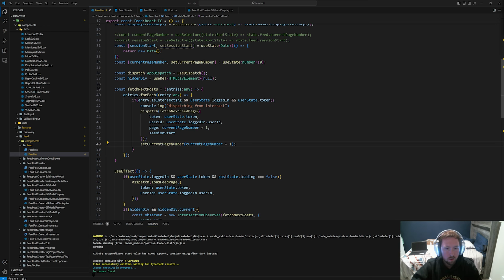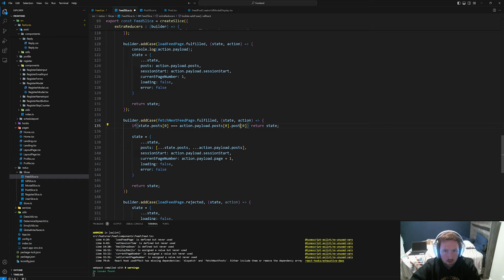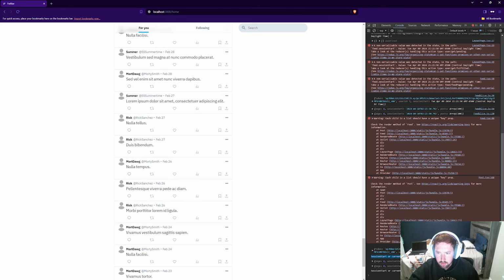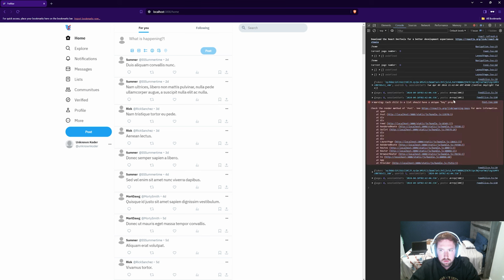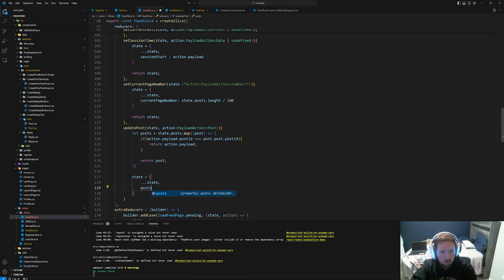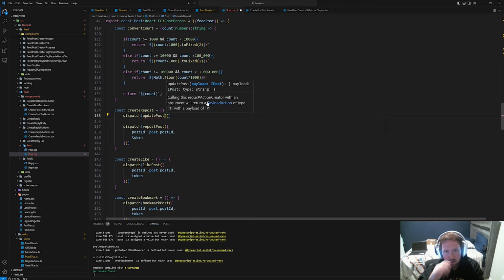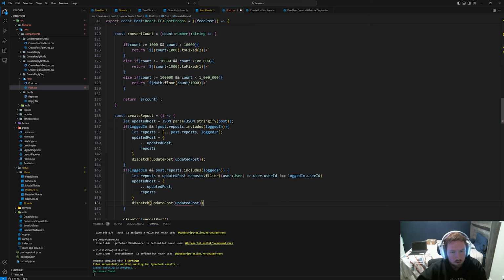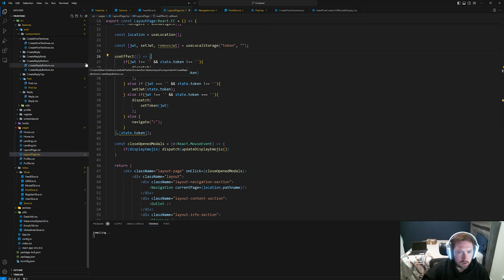Lets Build Twitter From the Ground Up: Episode 160 || Java, Spring Boot, PostgreSQL and React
In this episode we continue to work on the feed component loading in new posts. In the previous episode we got the first 2 pages of posts loading then it stops counting up the page, so we start our this episode experimenting to get this feature working properly. First we fix the session start changing each time we get new posts from the backend, we do this be setting up a new reducer and setting the time in the slice only when we load the page. To fix the current page number from changing we also setup a new reducer which only updates the page number, then in the feed page watch for that page number to change, when that page number changes is when we make the request for the next page of posts. After getting that to work we get rid of some warnings in the console including the redux warning from the unserializable date, and some of the warnings about children not having key properties. Finally, we work on getting the frontend to allow us to like, repost, and bookmark posts and have them automatically update on the feed when done.